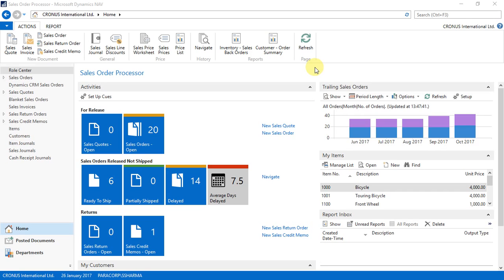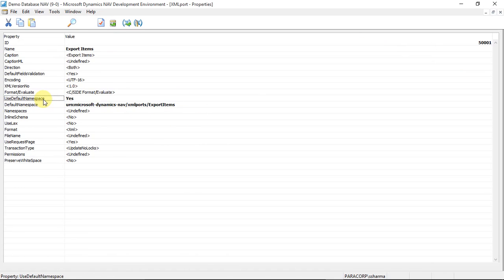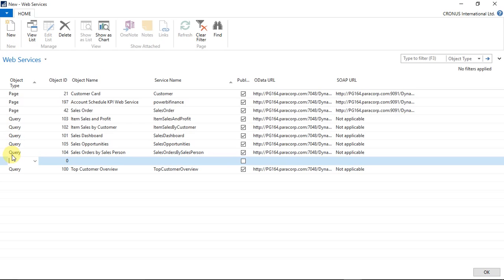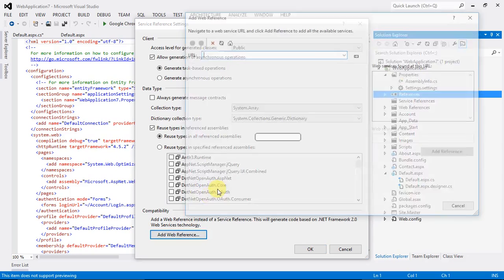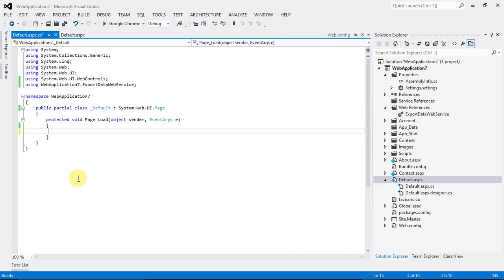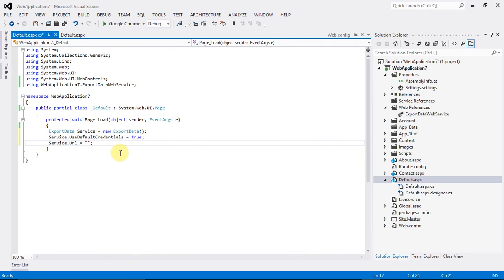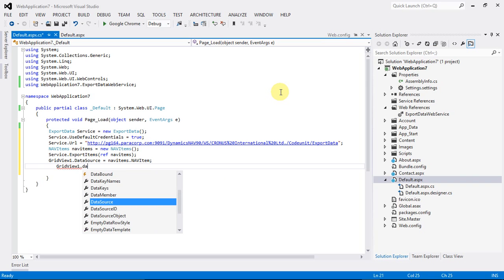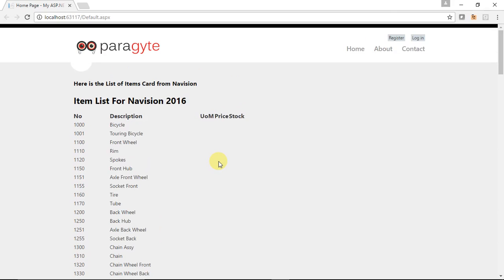How to integrate a website with dynamics NAV 2016?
This video will demonstrate how to Integrate a customer facing website with Dynamics NAV 2016 using webservice.
Any .Net based website can be integrated easily using the web reference and NAV based SOAP API

Steps for “How to Integrate a Customer Facing Website with Dynamics Nav 2016”

Step 1 – Creating Navision Objects that integrated with a Dot Net based Website

Navision provides an option to publish Code units, Pages & Queries as SOAP / ODATA API’s. The published URL of the SOAP service can further be used to Create Input for Navision. For integration of a Website with Navision we can directly pass XMLPORT as an Input parameter to a Published Code unit via SOAP

Step 2 – Creating a Website that uses XML format as an input and send request in XML format

Default Web template can be used to create a website Visual Studio provides an option to create a website template with a default layout.

Step 3 – Creating a Web Reference for Web Service

Once the Website is created and the required files are loaded in the website folder created in step 2, Web reference needs to be added in the Website code which will be the SOAP URL published in Navision in step 1.

Step 4 – Deploying the Web site to use Navision SOAP URL for data exchange

Once the web reference is added in Dot net website, Next Website Build can be created followed by publishing the website. For testing the Code website can be started from Chrome or IE options available in Visual Studio.